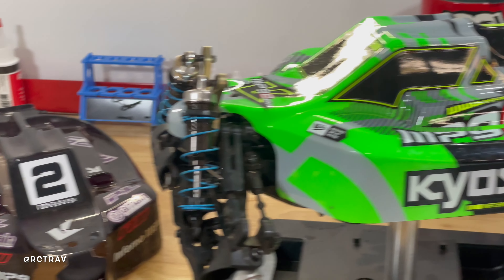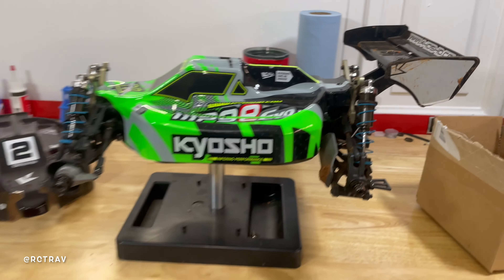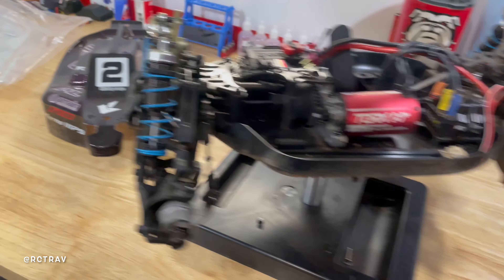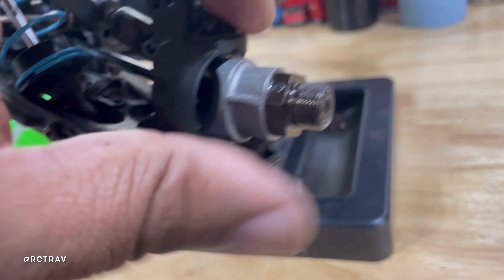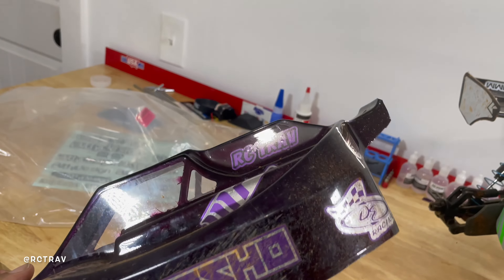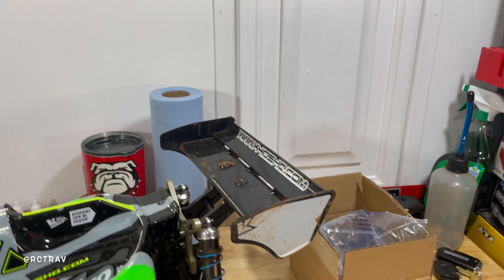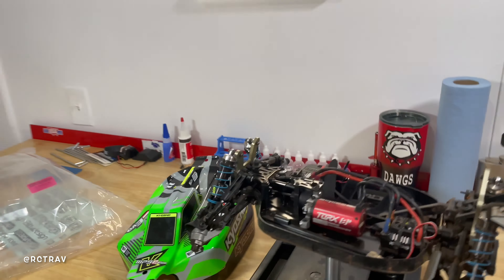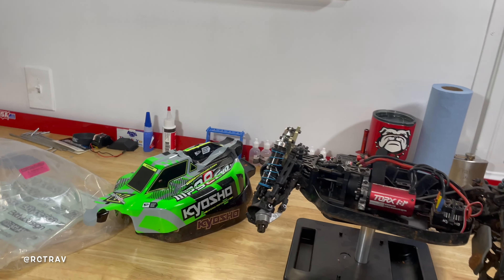Im back and my Kyosho Mp9 evo 2 backordered parts are finally here!!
Im back and my Kyosho Mp9 evo 2 backordered parts are finally here. After a little break from r/c im back and so is my MP9evo v2. Amain hobbies finally got my parts in after being on back order for months. I discuss my upcoming plans and why I have been away.